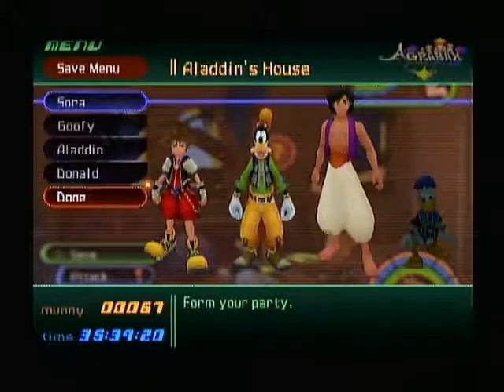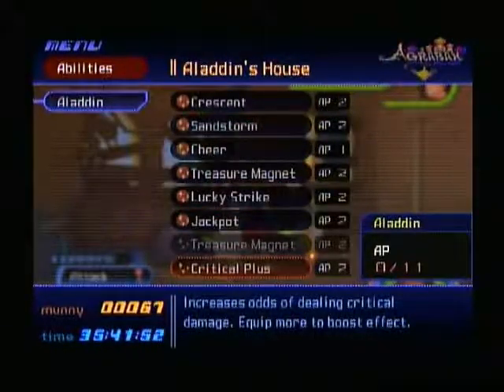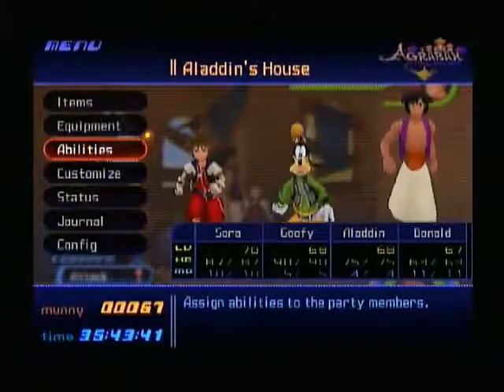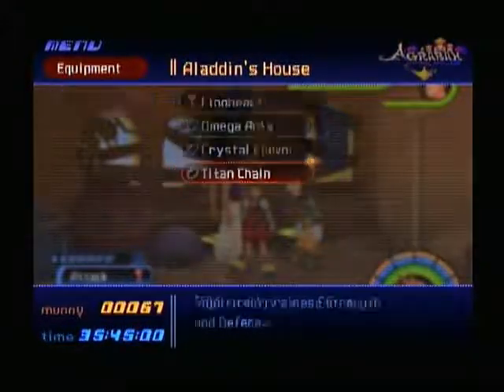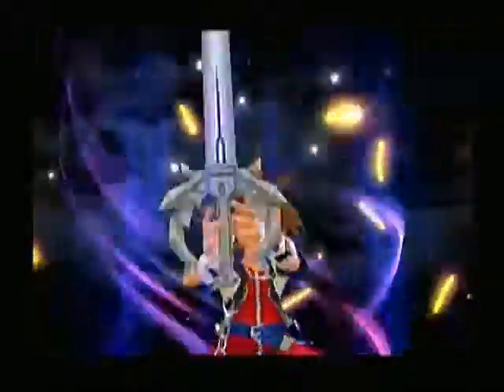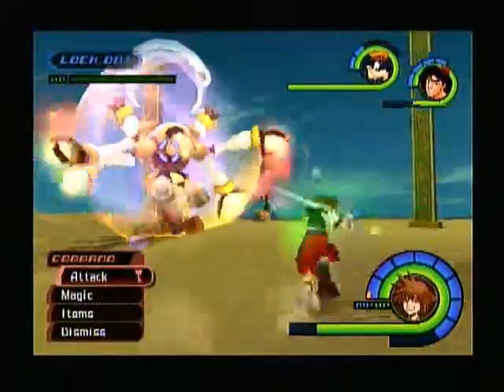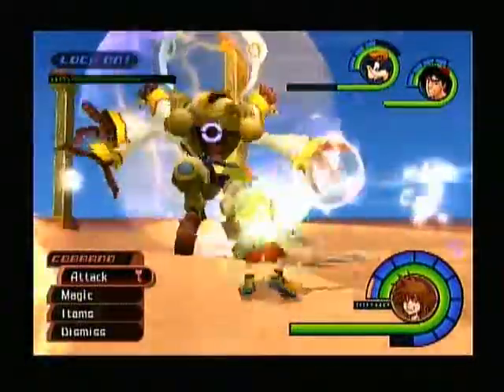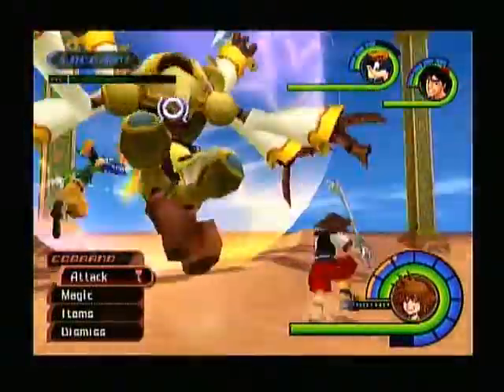Kingdom Hearts Final Mix Pt. 104 - Kurt Zisa Pt. 1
Sorry to keep you all waiting, but at long last! The Side Quest Bosses you've been waiting for.
On to take on the first Side-Quest Boss, Kurt Zisa